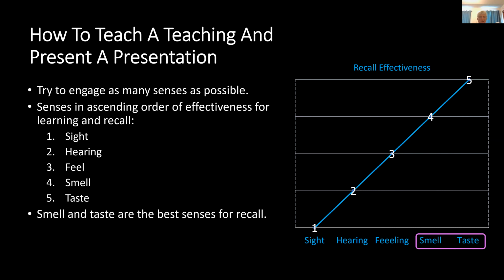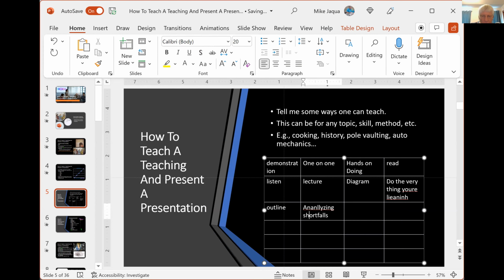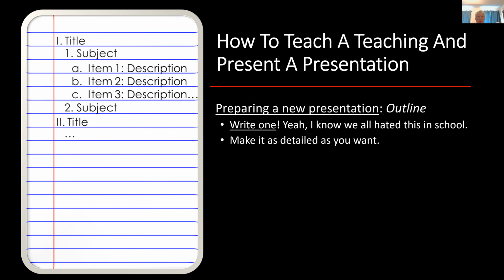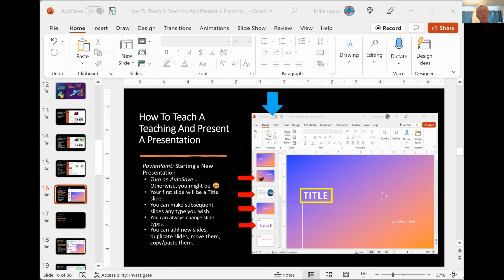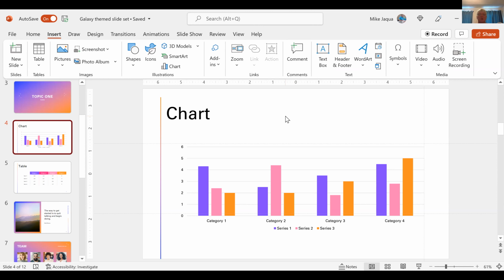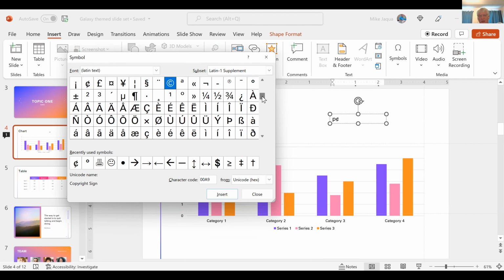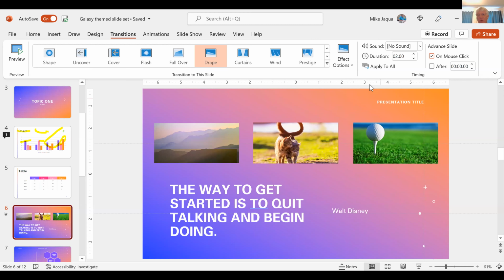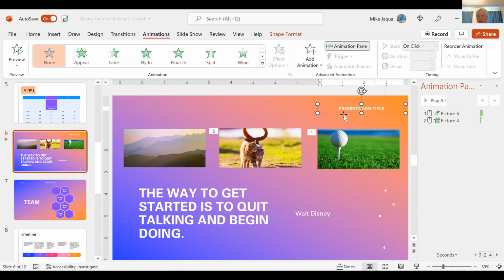How to Teach and Present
Make your PowerPoint pop and your teaching titillate. Mike Jaqua will give some tips and tools to use on your road to TED talks. (When you get to that, please put in a good word for me.)

Mike's background in teaching and presenting include:

• More than 10 years of experience creating teaching tools for professional audiences.
• Many presentations on scientific research.
• Four years teaching to students ranging from 7th grade to college.
• Over 2 years helping graduate students learn to become better teachers.
• A minor in education and a teaching certificate (expired) from the state of Arizona.

This will be an opportunity to learn some basic teaching strategies that can help your audience remember what you want to convey to them.

You will also learn about many of the tools available in PowerPoint. Soon you will be creating presentations of your own that are lively, fun, clear, and memorable.

With all this knowledge and wisdom in your presentation portfolio you'll become a top tier teacher. You will be remembered for millennia, just like Socrates. (Umm, not so sure about that last. Try getting a group of students, then teach them atheism, then drink some hemlock.)